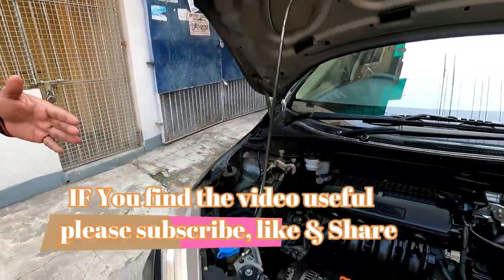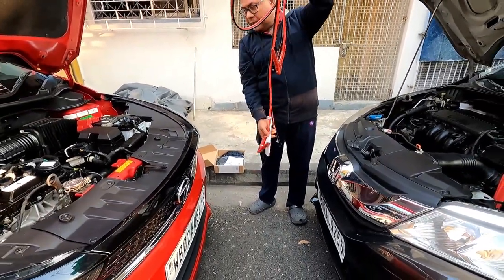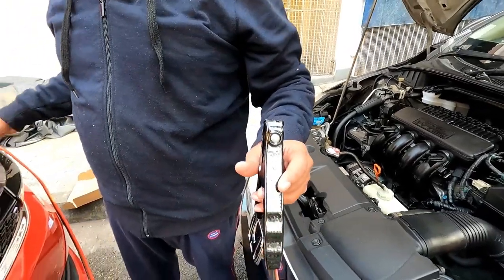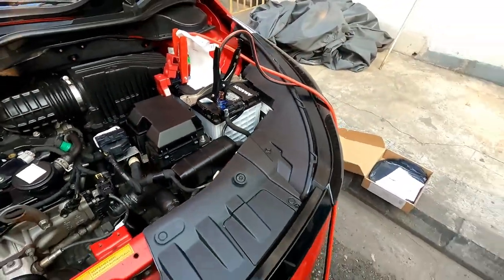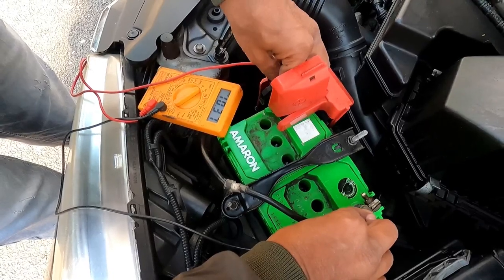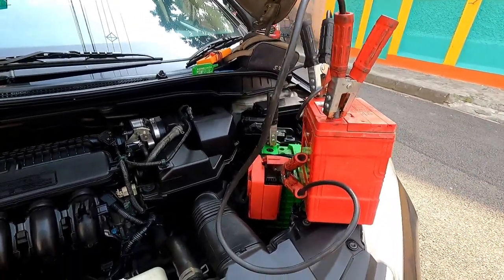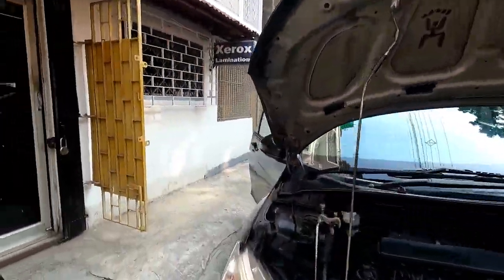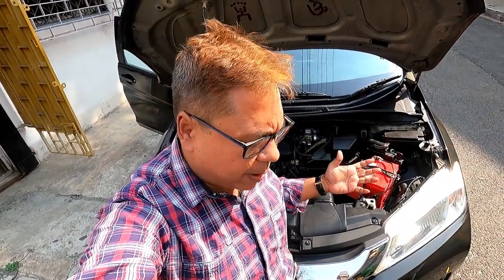Exide Batmobile Saves The Day After Honda City Jumpstart Fails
how to jumpstart a car with another car,
how to jumpstart a car with another car uk,
how to jumpstart an automatic car without another car,
how to jumpstart a car with a car battery,
how to jump start a car without a car,
how to jump start a car without a second car,
how to jump start car battery with another car hindi,
how to jumpstart a car battery without another car,
how to jump start a car battery with another car,
how to jump start car battery without another car malayalam,
how do you jumpstart a car with another car,
how to jumpstart a car using another car,
how to jumpstart a car from another car,
how to jumpstart a car with a hybrid car,
how to jumpstart a manual car without another car,
how to jump start another car with a bmw,
how to jumpstart your car without another car,
how to jumpstart a car with jump leads,
how to jump start your own car without another car,
how to jumpstart a dead battery with another car